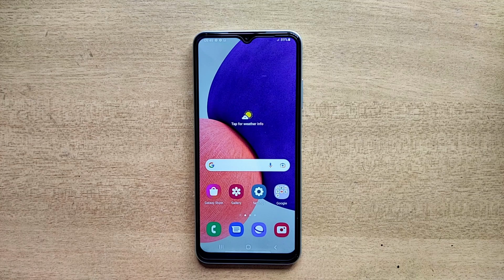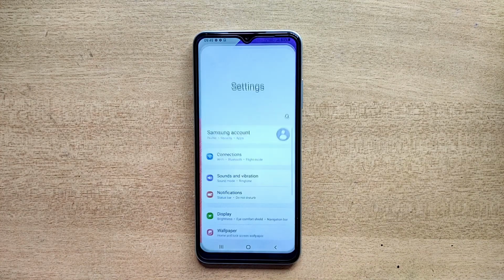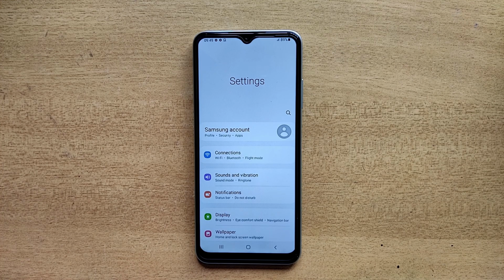How To Change 5G To 2G 3G Network Combo In Samsung Galaxy A22 5G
Included contents in this video:

1.How to Change Set 4G 3G 2G Network Combo in Samsung

2.How to Edit Set 4G 3G 2G Network Combo in Samsung

3.How to Set Set 4G 3G 2G Network Combo in Samsung

4.How to Reset Set 4G 3G 2G Network Combo in Samsung

5.How to Manage Set 4G 3G 2G Network Combo in Samsung

6.How to Adjust Set 4G 3G 2G Network Combo in Samsung

7.How to Select Set 4G 3G 2G Network Combo in Samsung

8.How to Apply Set 4G 3G 2G Network Combo in Samsung

9.How to Setting Set 4G 3G 2G Network Combo in Samsung

10.How to Manually Change Set 4G 3G 2G Network Combo in Samsung

11.How to Choose Set 4G 3G 2G Network Combo in Samsung

12.How to Replace Set 4G 3G 2G Network Combo in Samsung

13.How to Restore Set 4G 3G 2G Network Combo in Samsung

Shortcut:  Menu Guide :

Samsung A30
Samsung A20 4G
Samsung A12
Samsung A03
Samsung A10
Samsung A21
Samsung A22
Samsung A6
Samsung A31
Samsung A50
Samsung A51
Samsung A52
Samsung A53
Samsung F12
Samsung F13
Samsung F20
Samsung F22
Samsung M12
Samsung M13
Samsung M21
Samsung M30
Samsung M31
Samsung M32
Samsung M33
Samsung M35
Samsung M51
Samsung M52 5G
Samsung M53
Samsung M33
Samsung M13
Samsung M23
Samsung M50